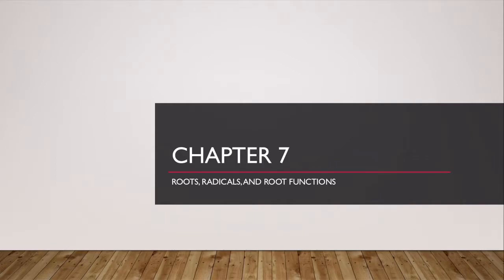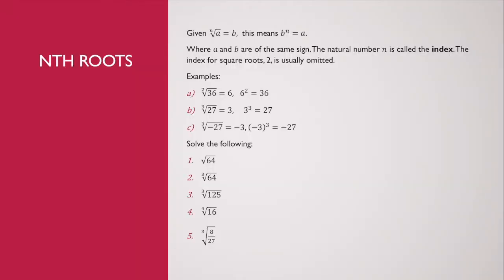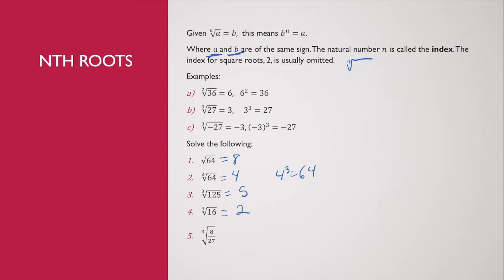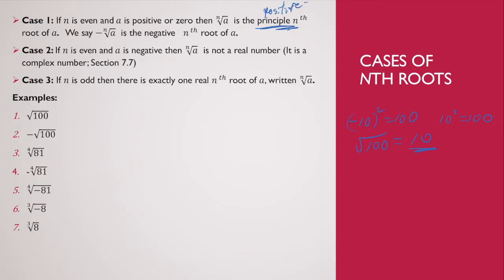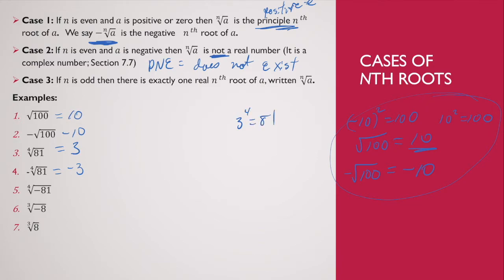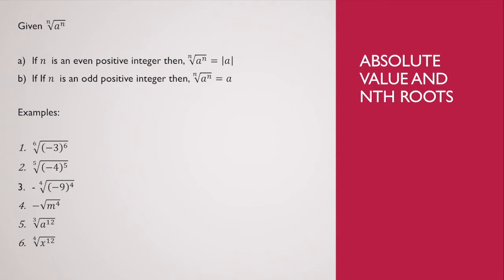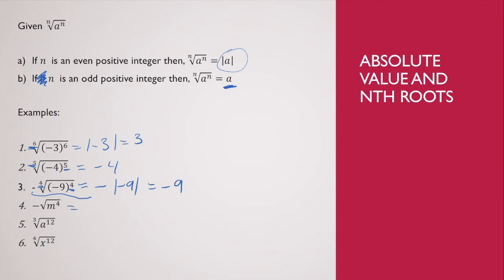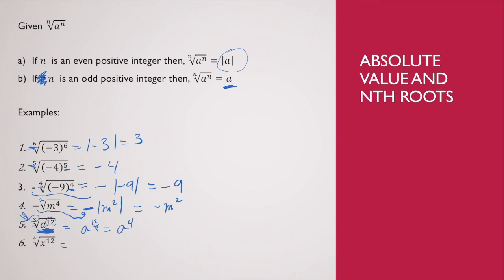Section 7.1 Part 1, Corequisite Algebra